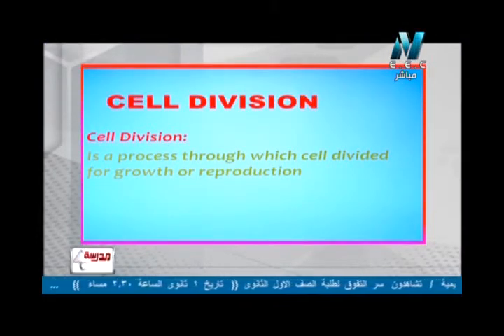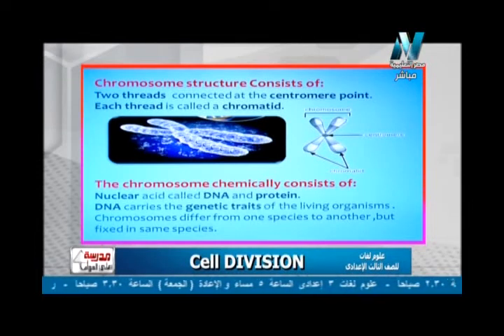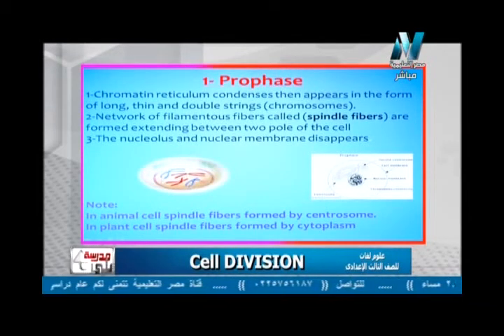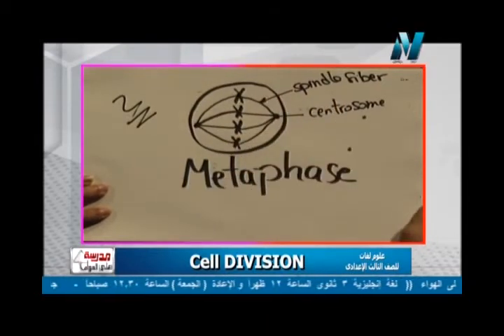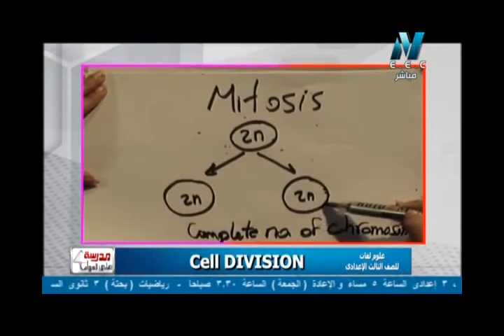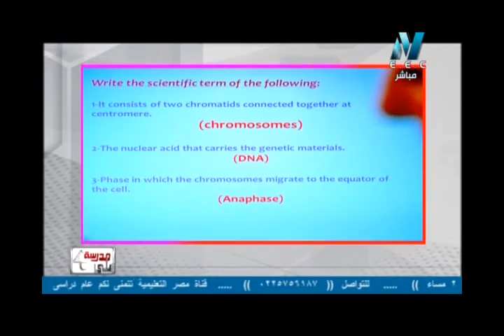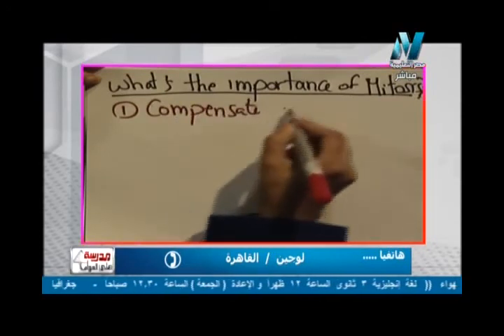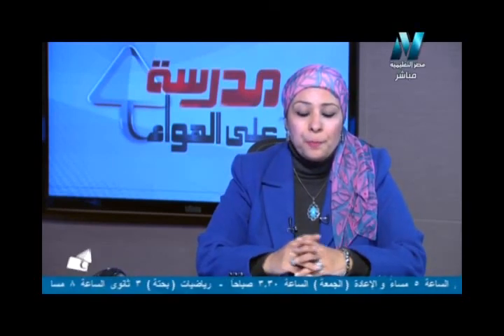30-11-2017 علوم لغات 3 إعدادي حلقة 13 Cell Division تقديم أ رشا عبد الله